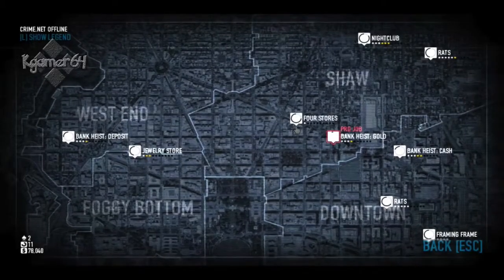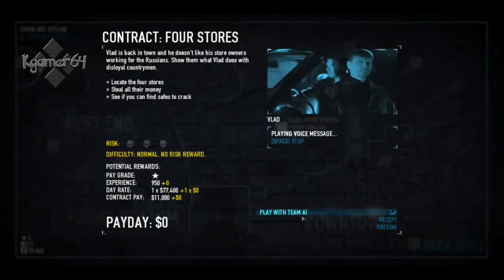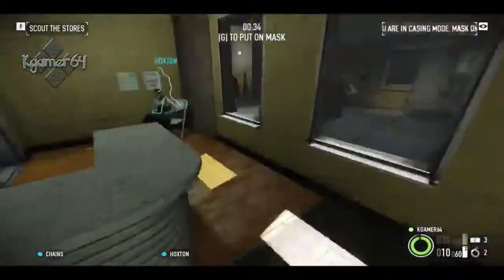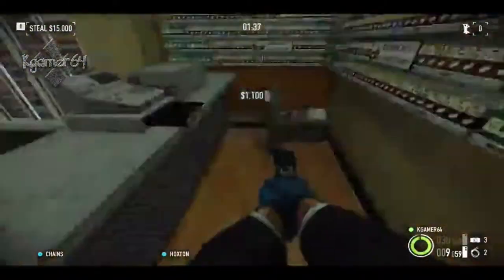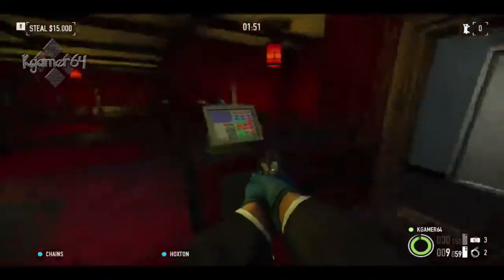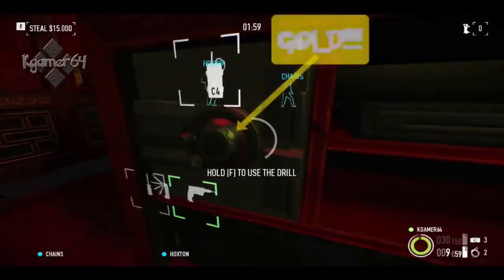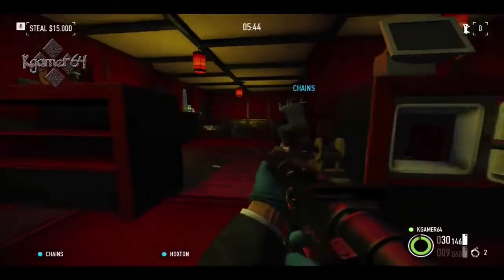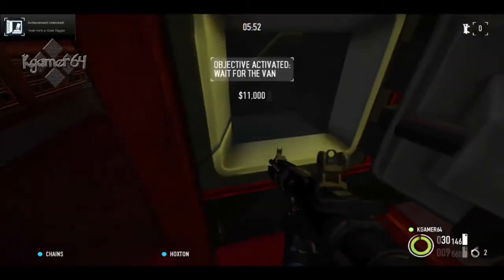Achivment - PAYDAY2 - Four Stores Gold